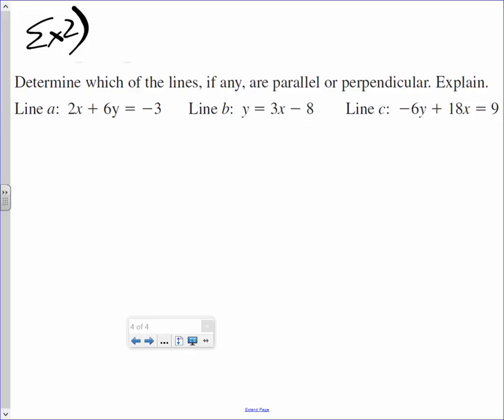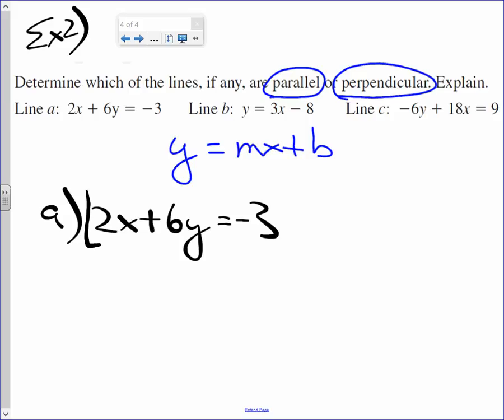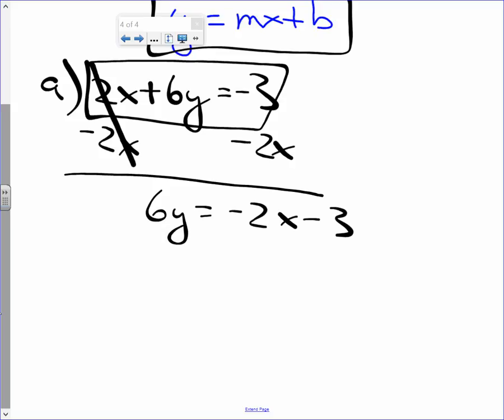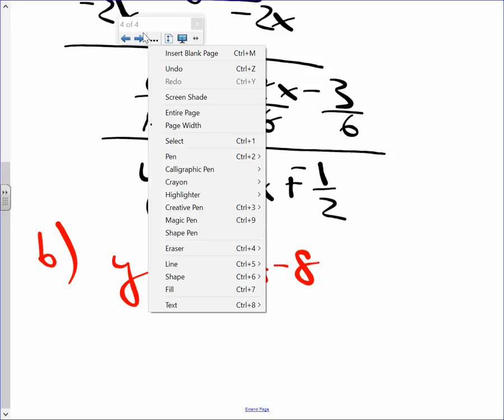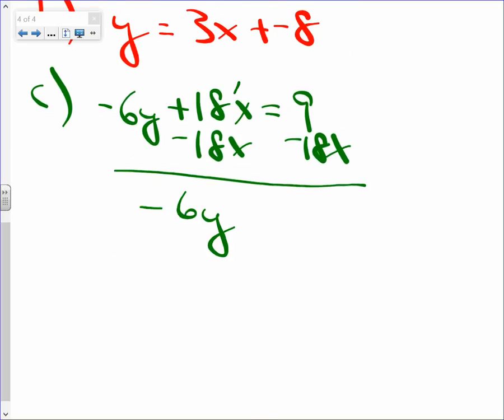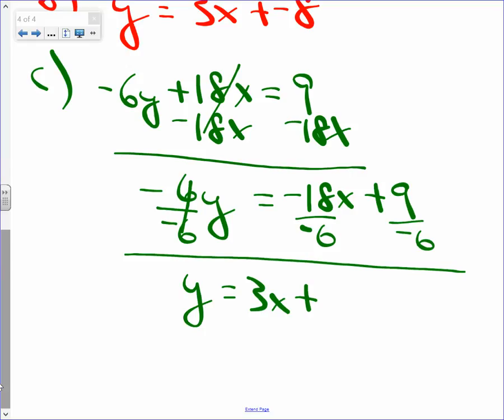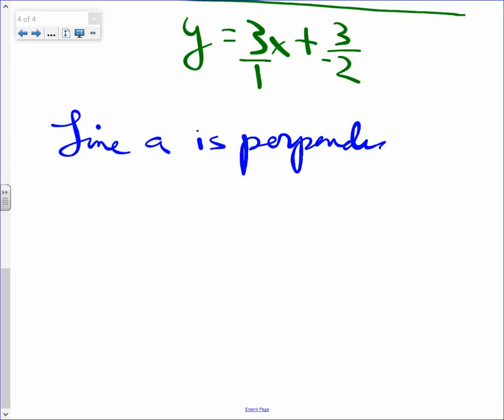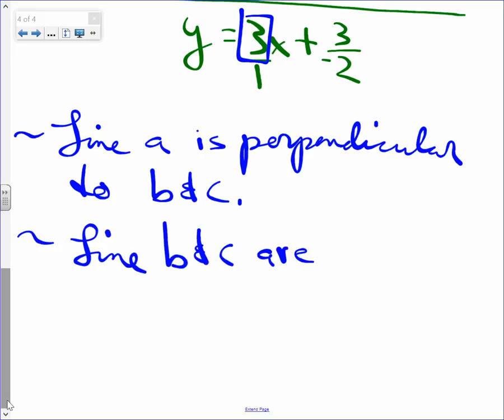PHILO MATH: parallel vs perpendicular example